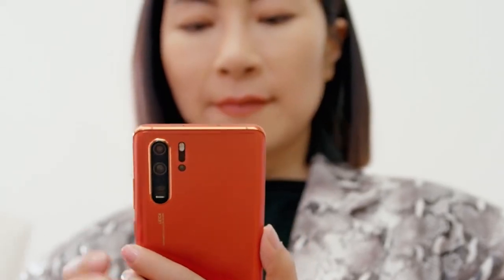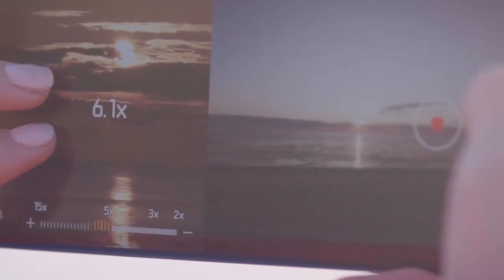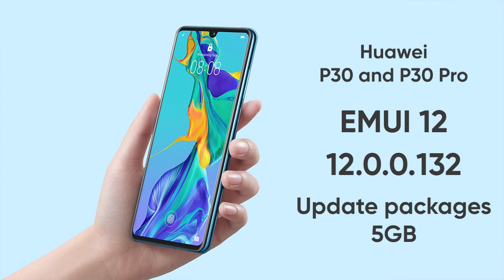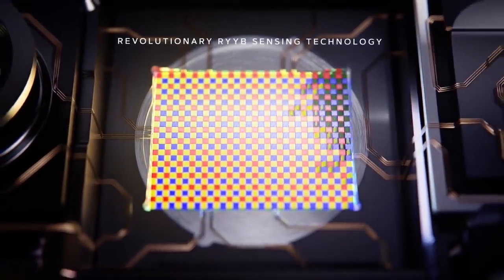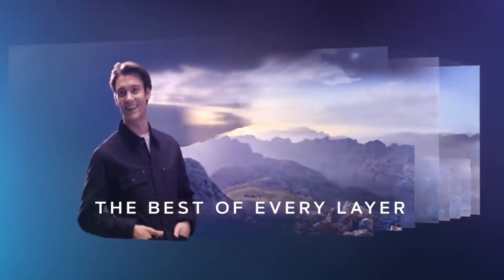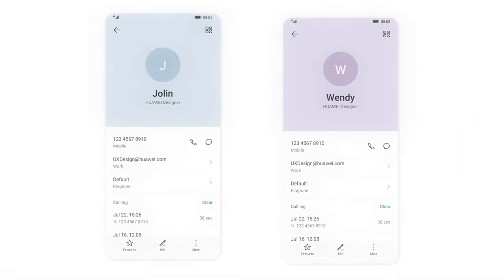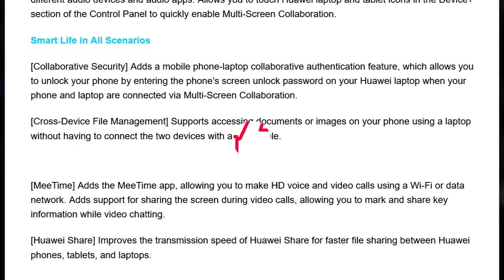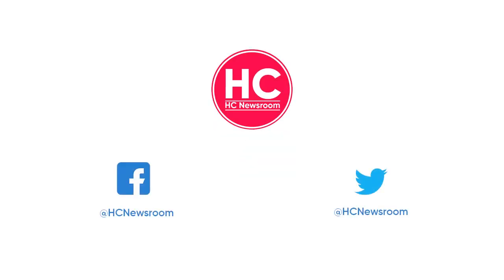Huawei P30 series EMUI 12 changelog 🤩🤩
Huawei P30 and P30 Pro models are receiving EMUI 12 with version 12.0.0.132 and update packages around 5GB. Check the full changelog.